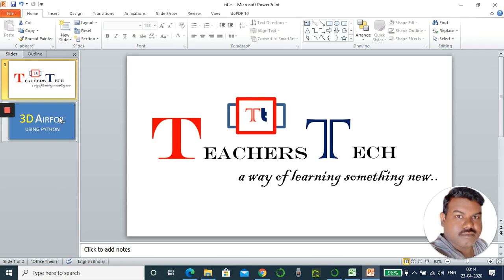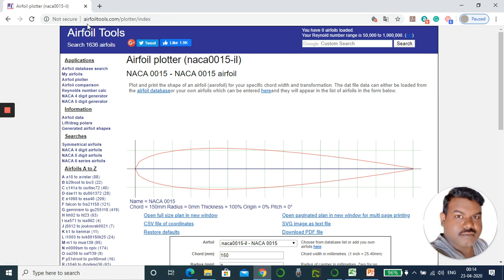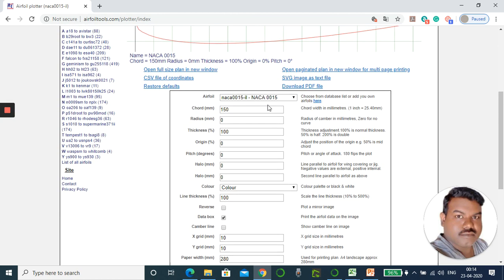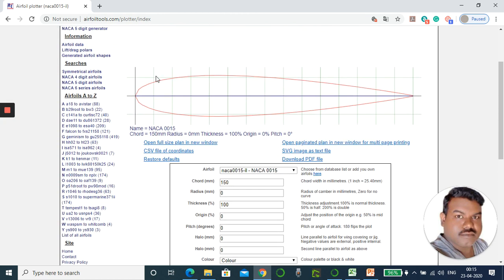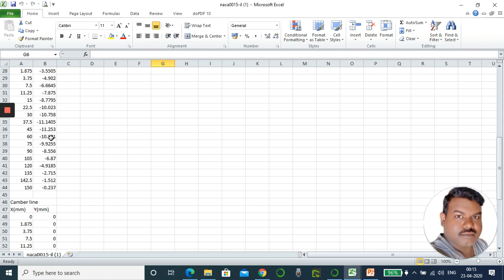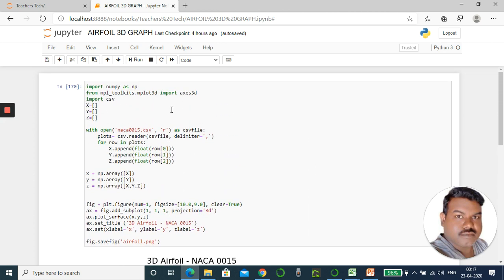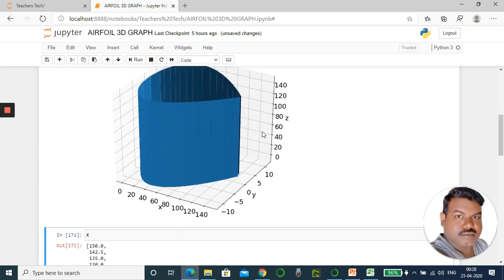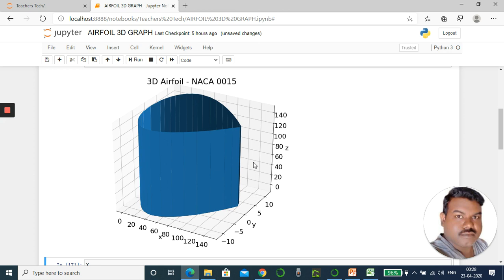3D AIRFOIL USING PYTHON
The 2D airfoil is converted into 3D using the Python program. The program can be downloaded from the below link.